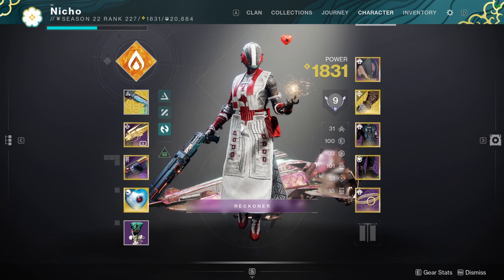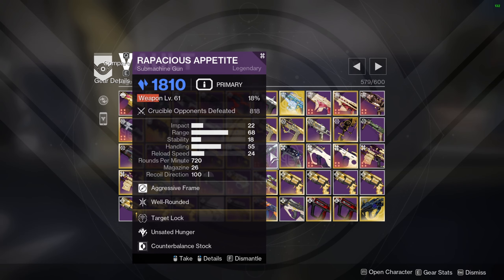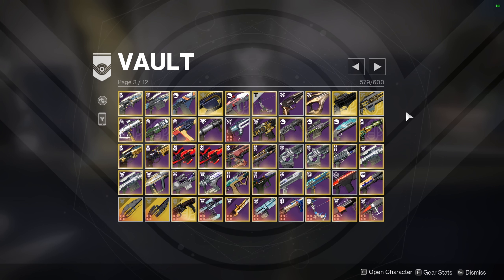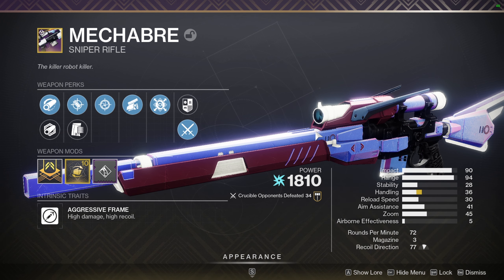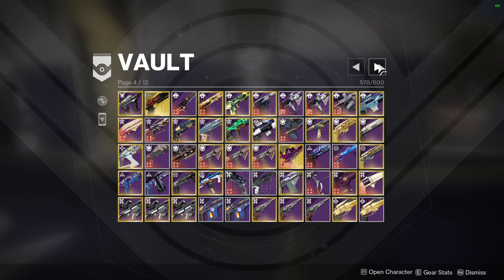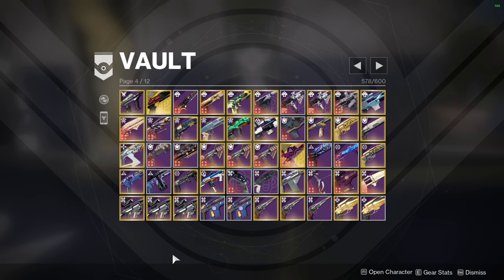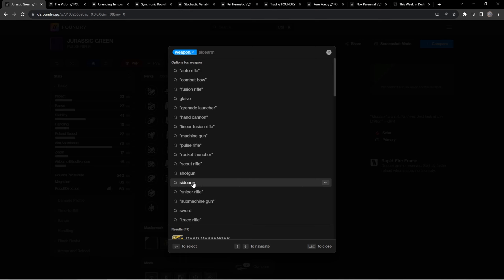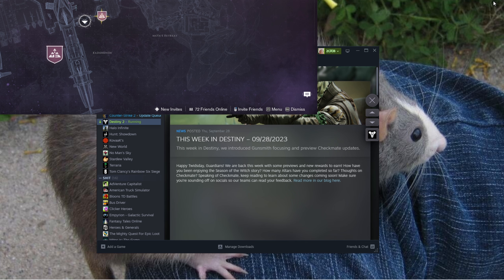Going on an in-depth vault tour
One day me dream will come true